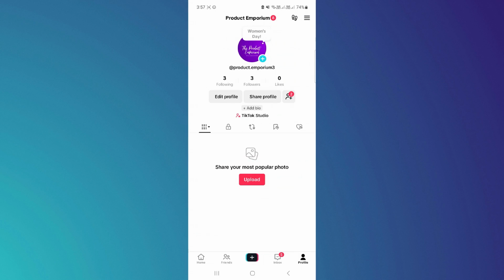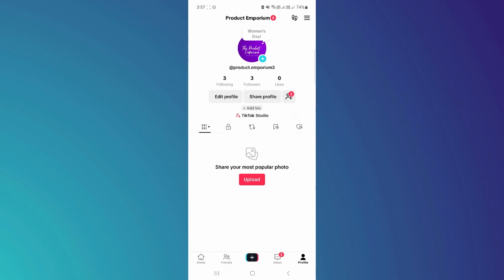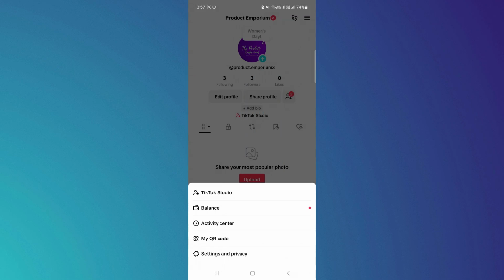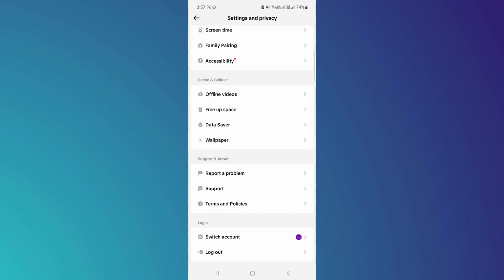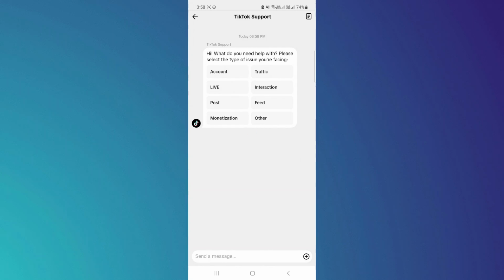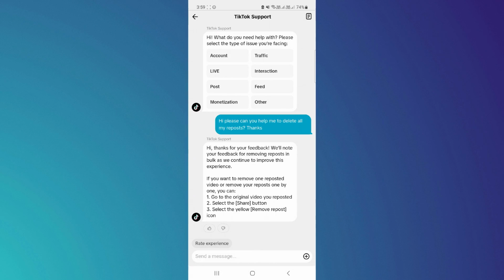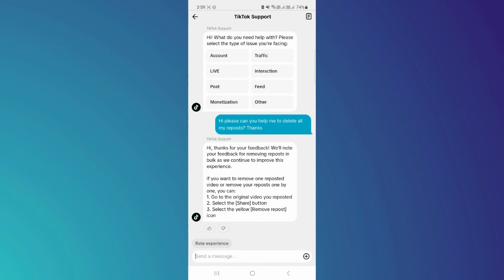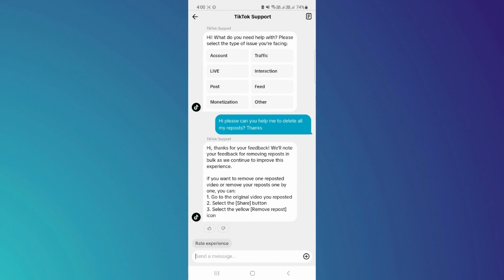How To Delete All Reposts at Once on TikTok (2025 Guide)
Want to remove all your reposts on TikTok quickly? This step-by-step guide will show you the easiest way to delete multiple reposts at once and clean up your profile.